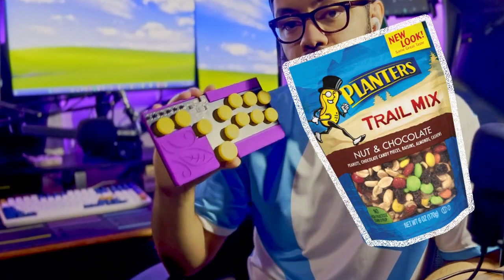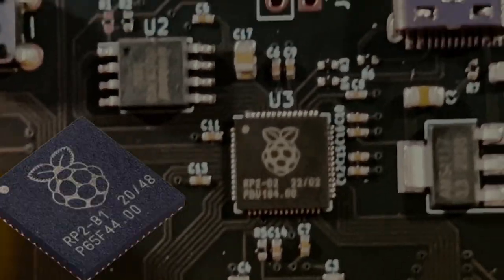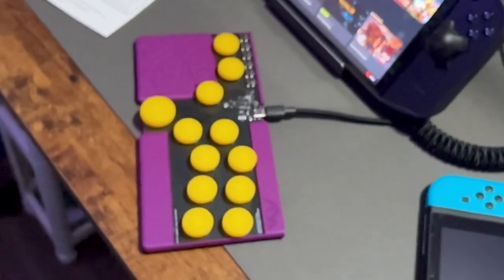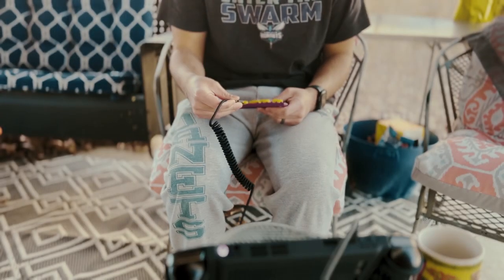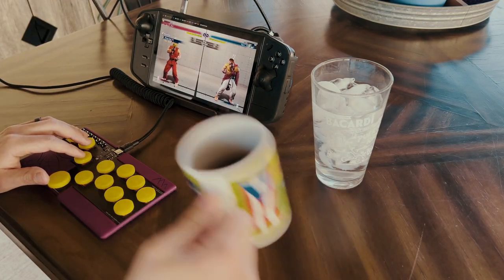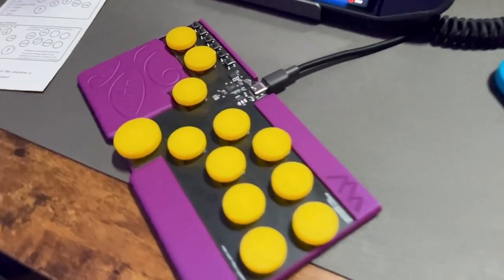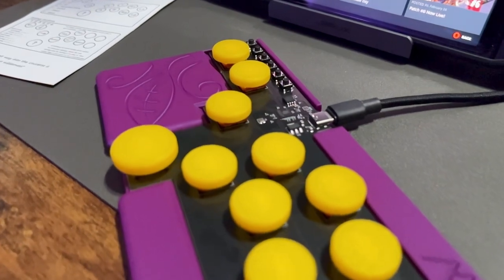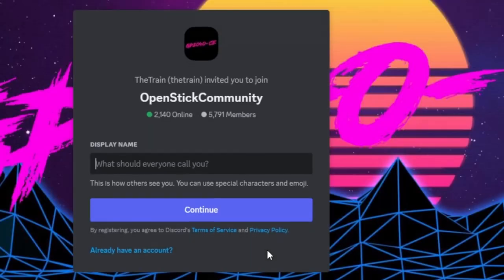This Controller Is a Big Raspberry Pi Pico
Chapters:
00:00 What is the Trailmix
00:29 Hardware
01:03 Open Source Firmware
01:51 How did they do it?